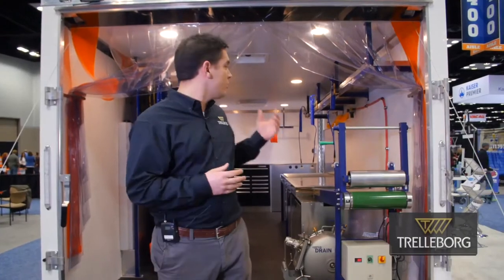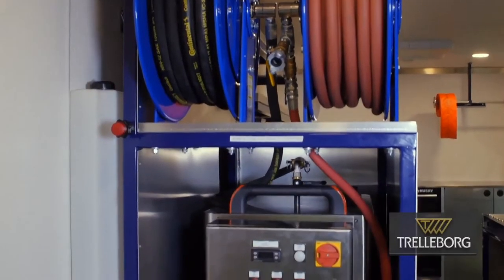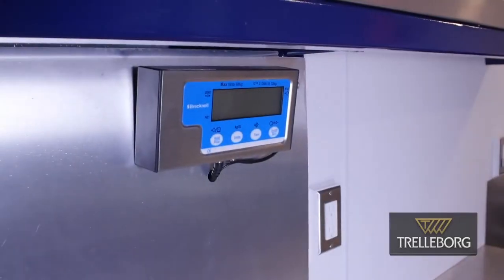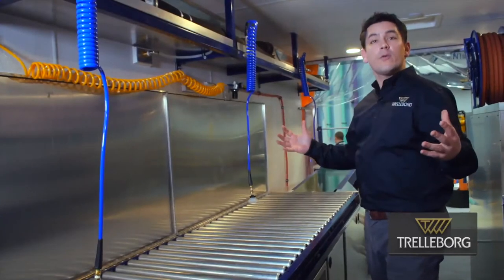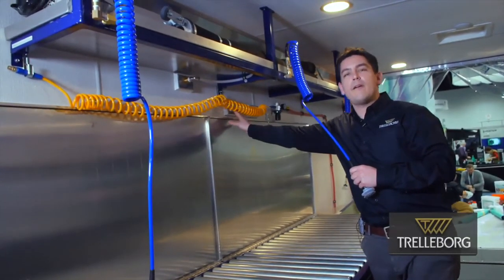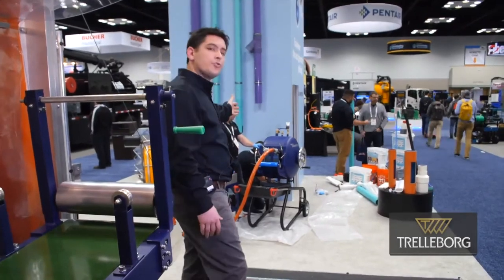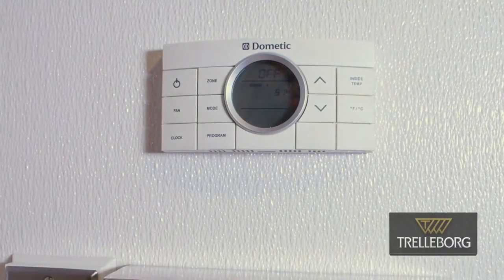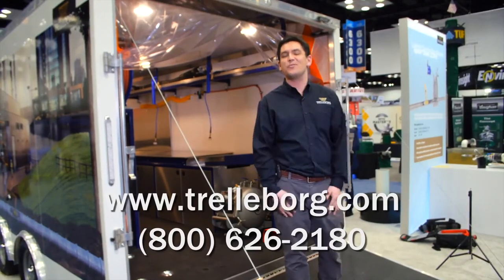Turnkey Trailer Streamlines Pipe Lining Process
Trelleborg’s turnkey trailer is equipped so that pipe lining contractors can simply pull up to a job site and immediately be ready to work. In this video from the 2018 Water &amp;amp; Wastewater Equipment, Treatment and Transport (WWETT) Show, Trelleborg’s Tim Sparrow provides a rundown of the trailer’s various features. to learn more.